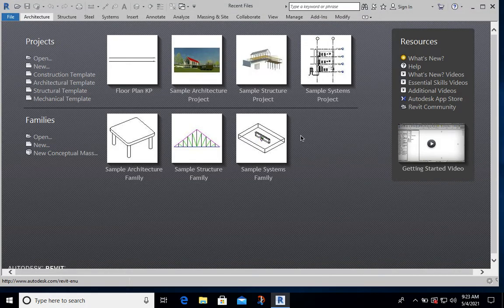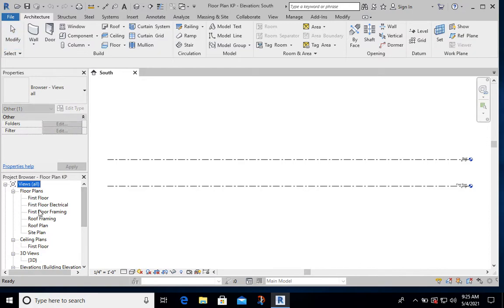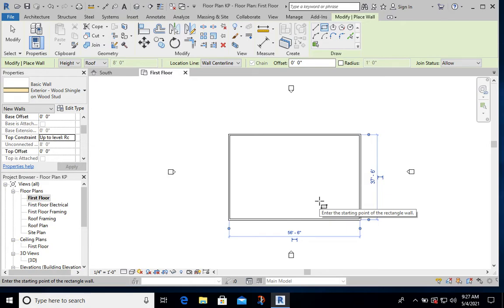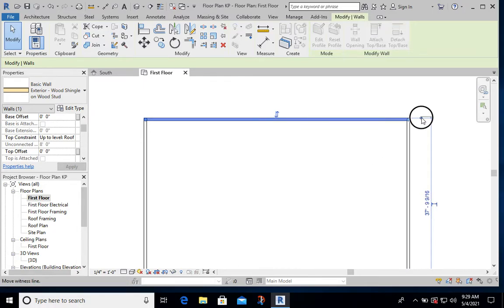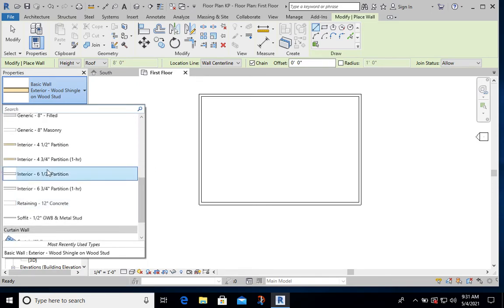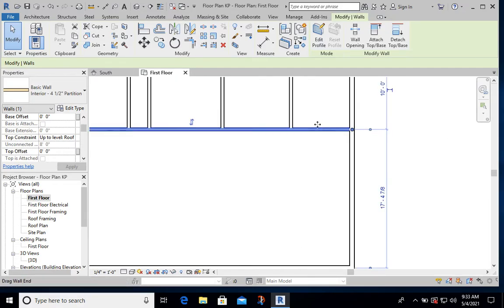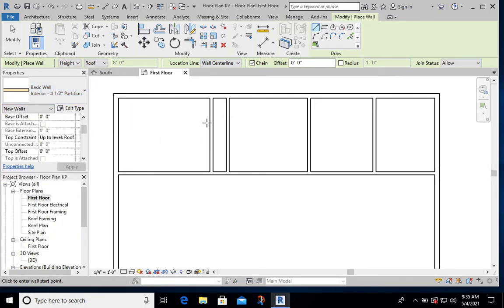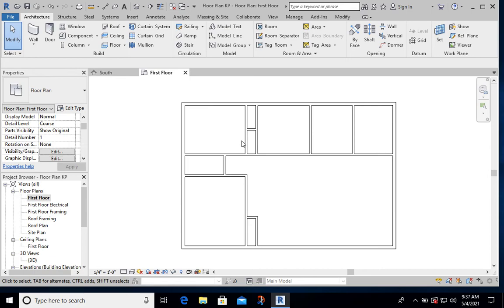Revit 2 Walls